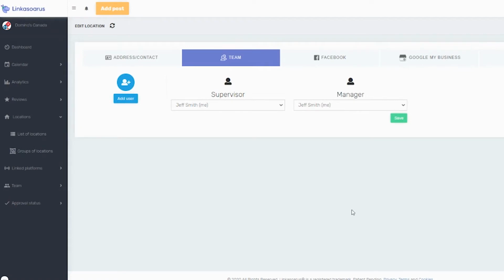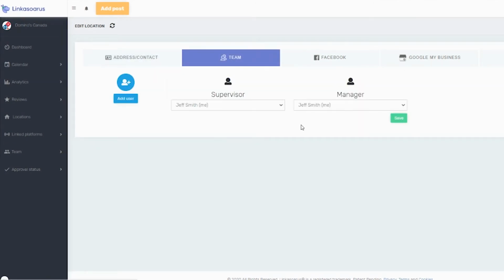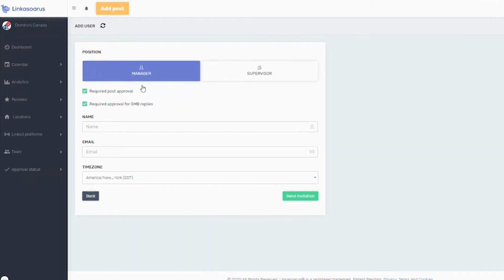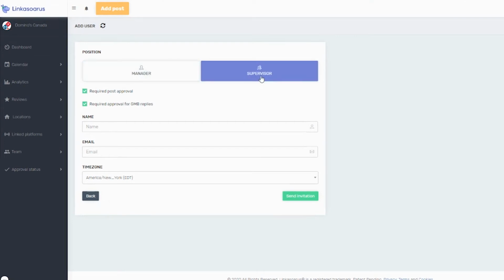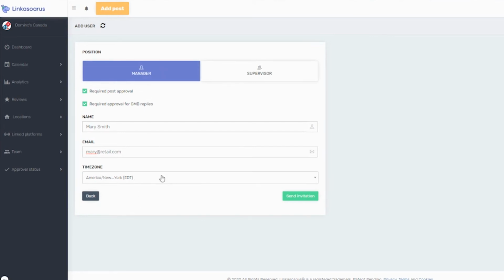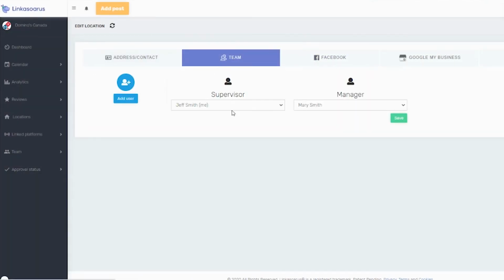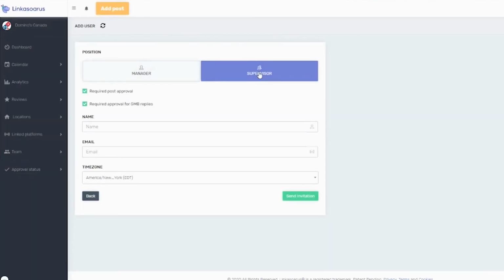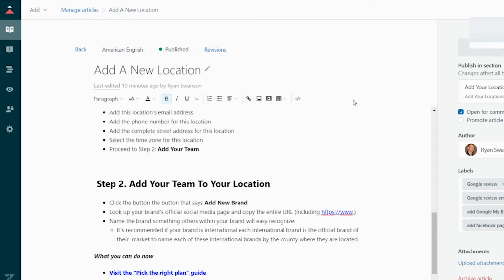[Official Training] Adding Team Members To A Location